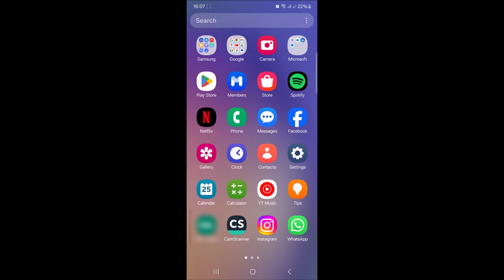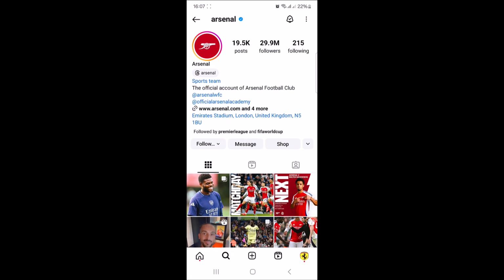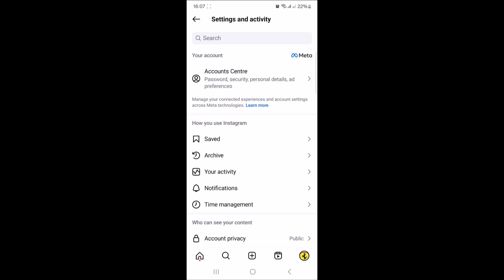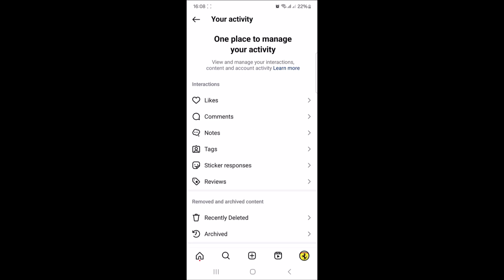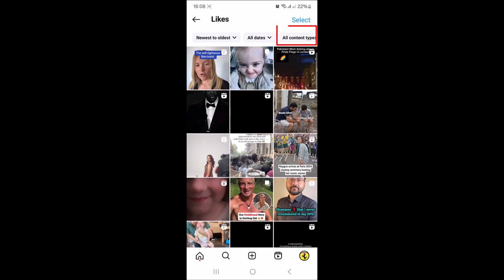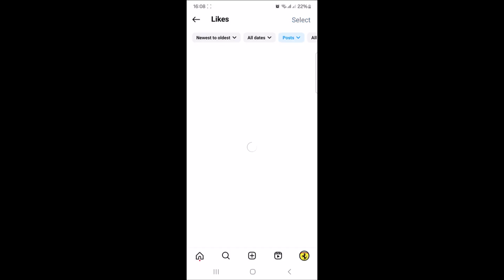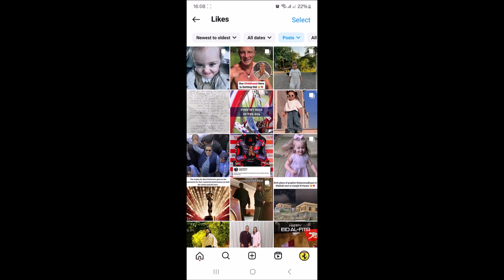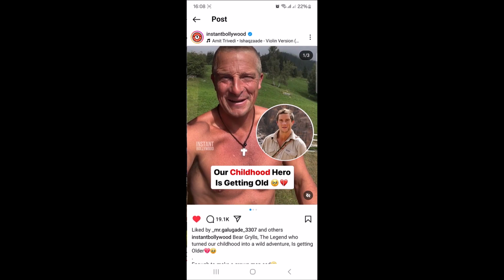How to Remove Like from Instagram Post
This video guides about how to remove like from instagram post.

Removing a like from an Instagram post is easy—just tap the heart icon again to undo your like, whether it was accidental or intentional.

In case of any issue while removing like on IG post, write in the comments section below to get prompt reply.

How do I remove my like from a post
Can you remove your like from Instagram